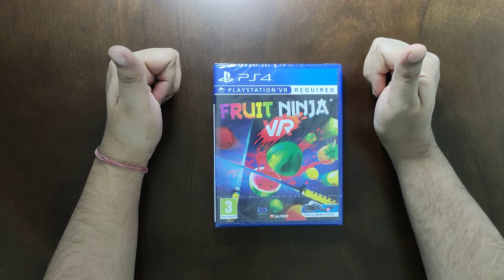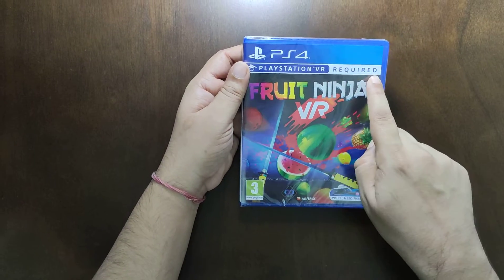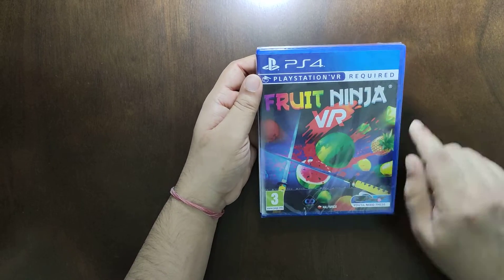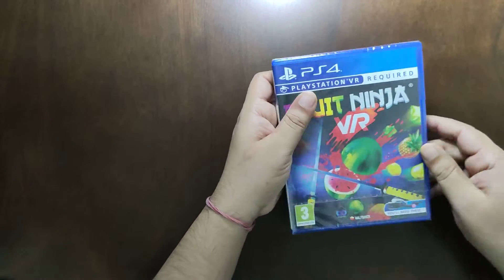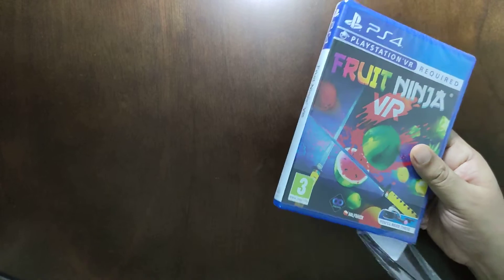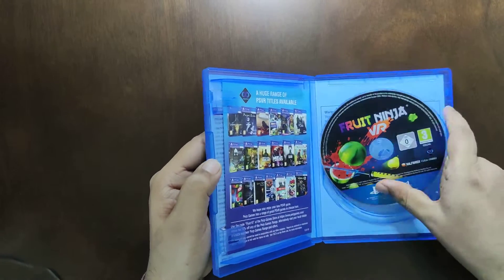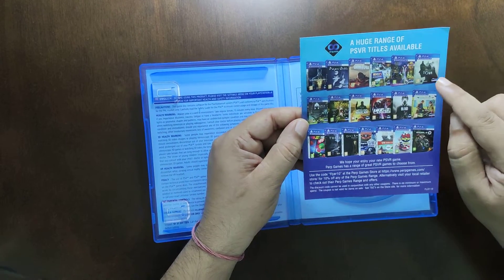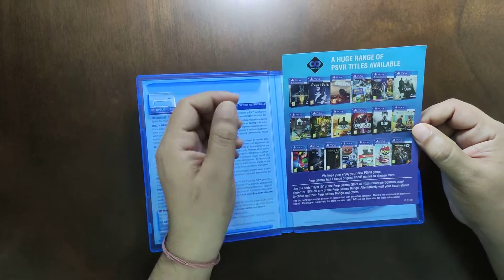Fruit Ninja Vr Unboxing 🍉🥷🏼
Hi,

Today I will be unboxing Fruit Ninja Vr game for ps4.

It's one of my favourite mobile games so bought it amazon while it was on pretty good discount.

Make sure to verify the game you received is genuine before unboxing.